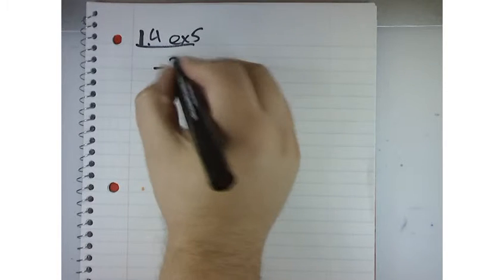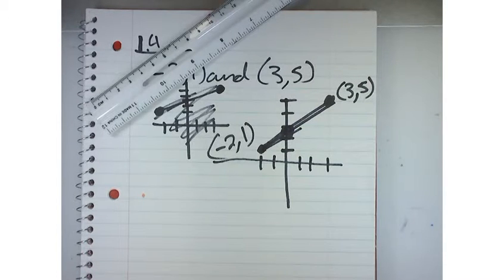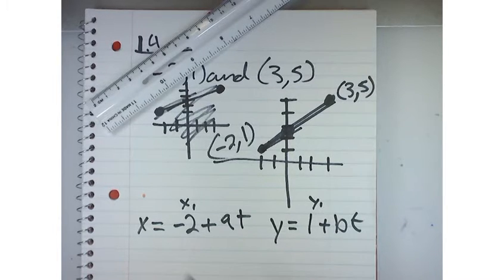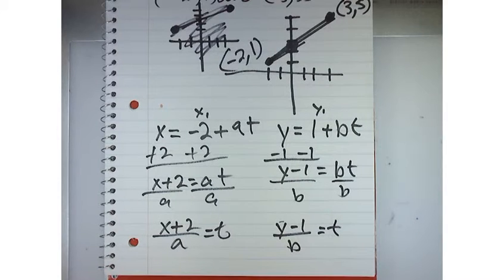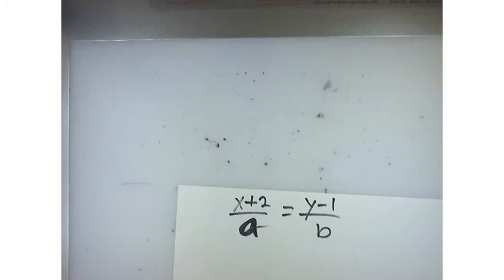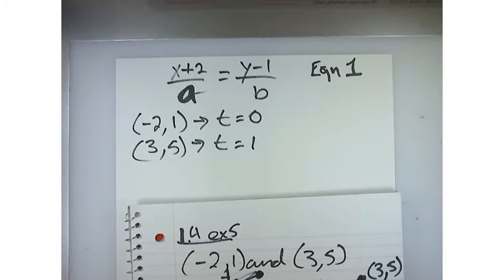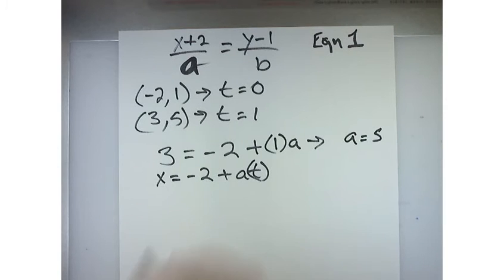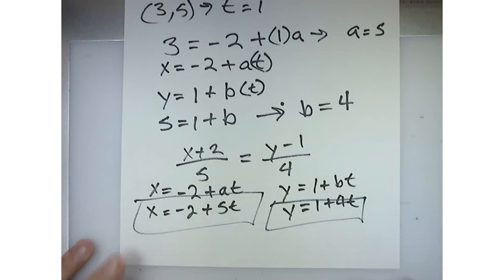AP Calculus 1.4 - Parametric Equations - Example 5